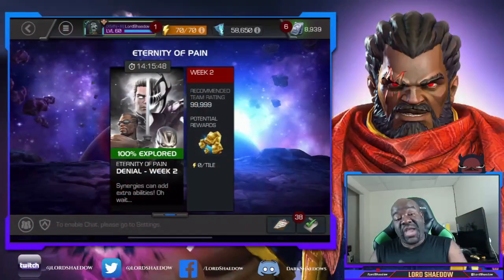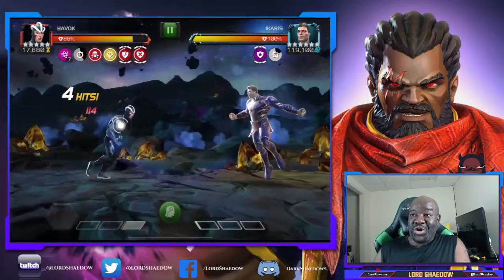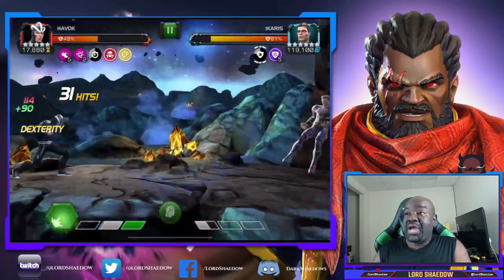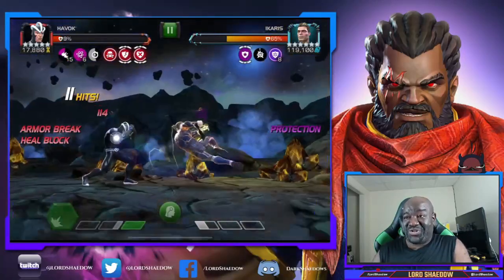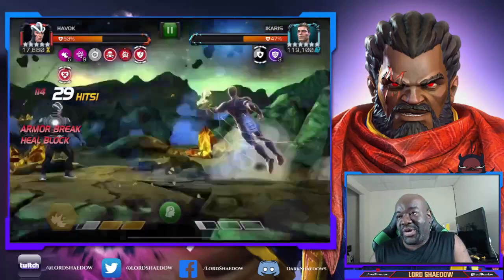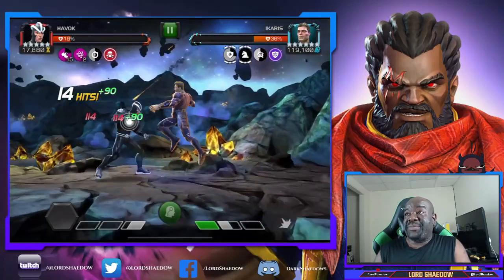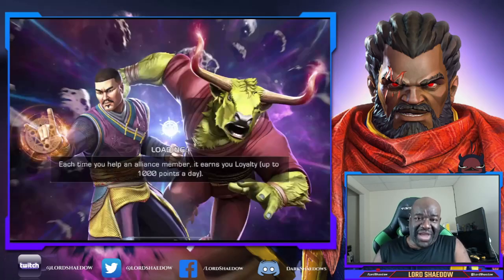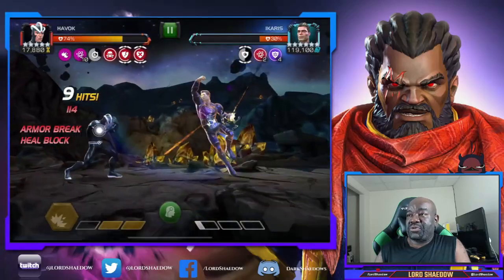Eternity of Pain | Week #2 | Five Star Havok | My Strategy | Marvel Contest of Champions